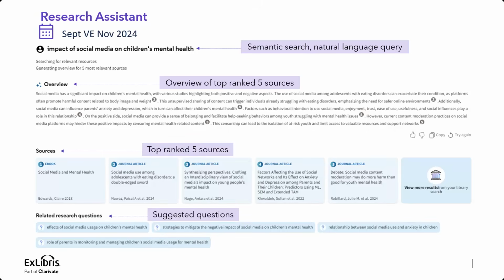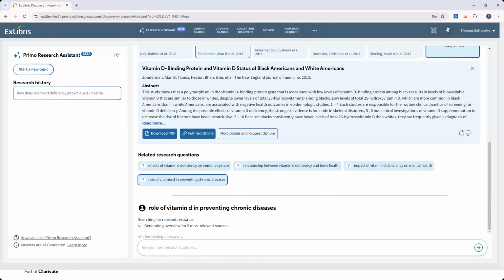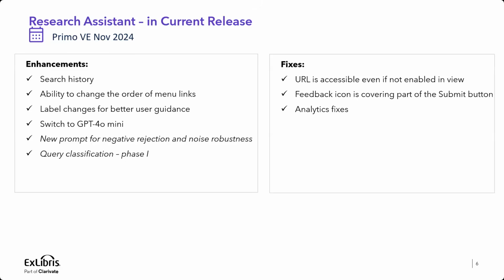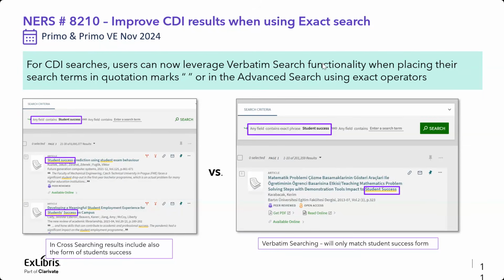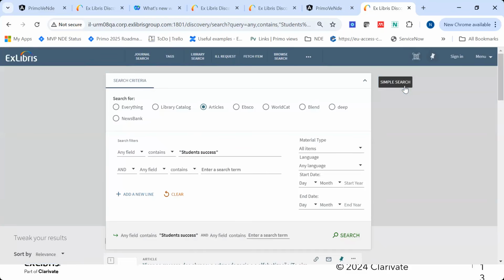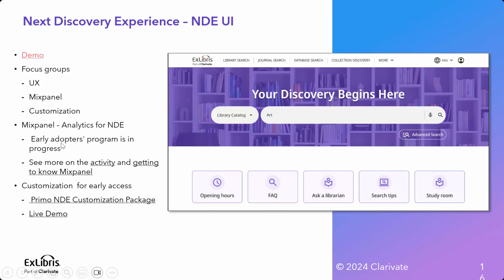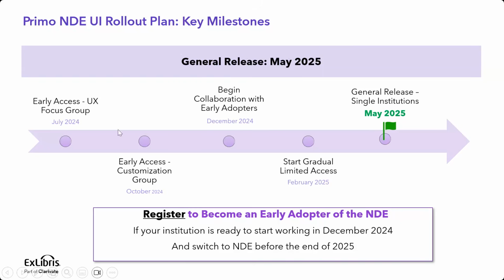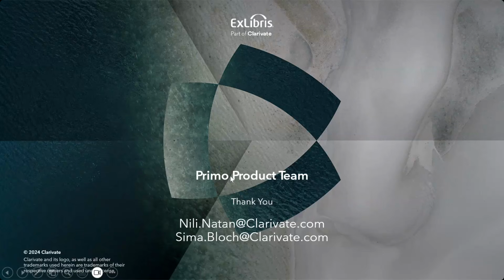What’s New with Primo - October 2024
Watch Ex Libris Q4 What’s new with Primo webinar.
Sima Bloch and Nili Natan present the latest Discovery product advancements, with a glimpse into the Next Discovery Experience New UI.